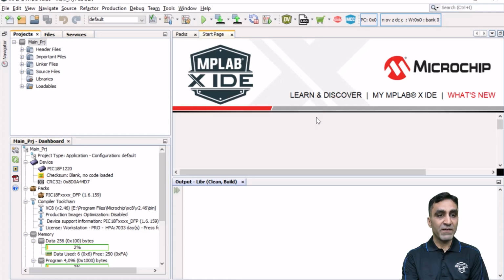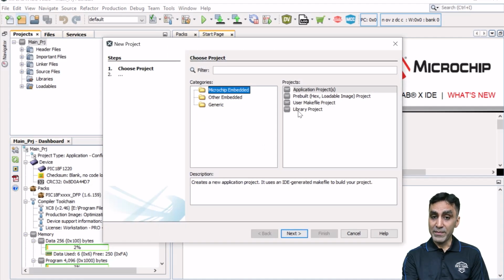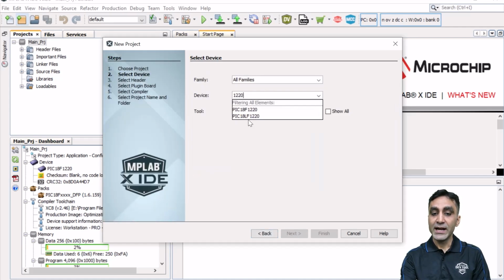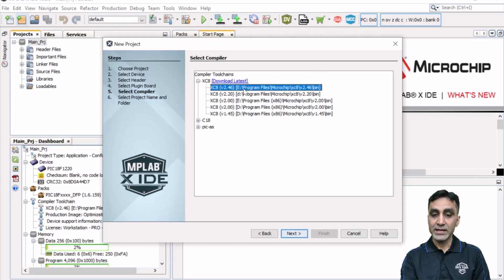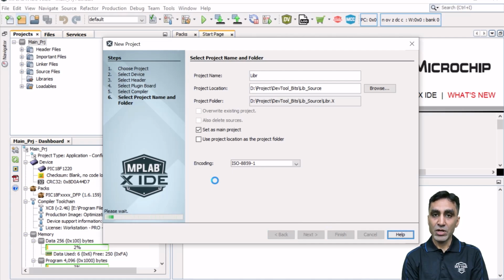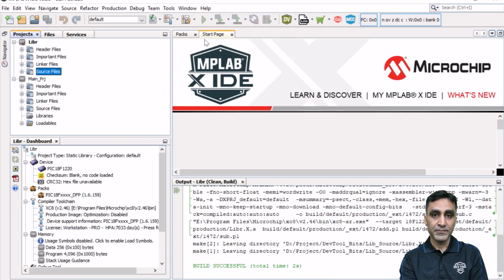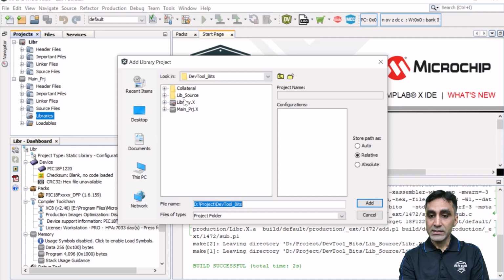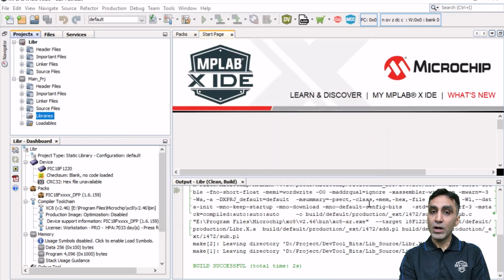Creating a library project in MPLAB® X IDE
MPLAB® X IDE provides an easy way to create libraries for source files. This tutorial demonstrates how to create libraries and linking them to the main project.